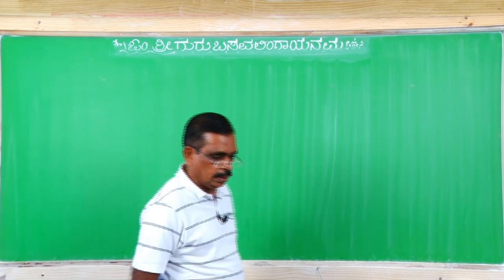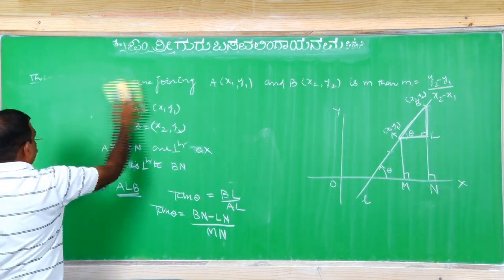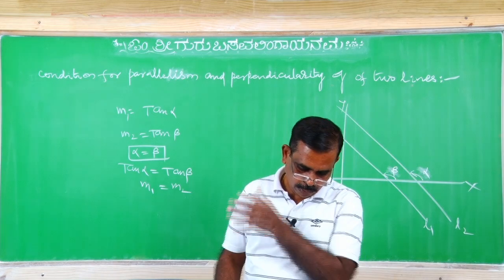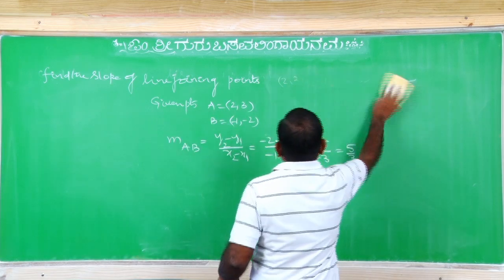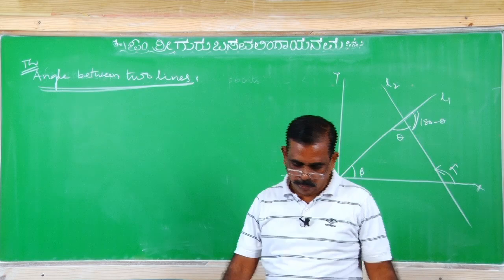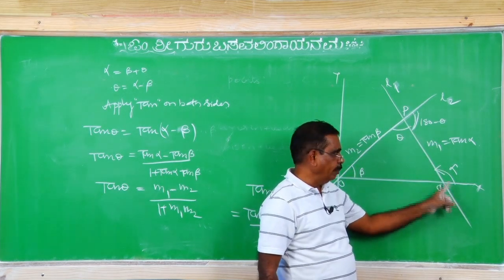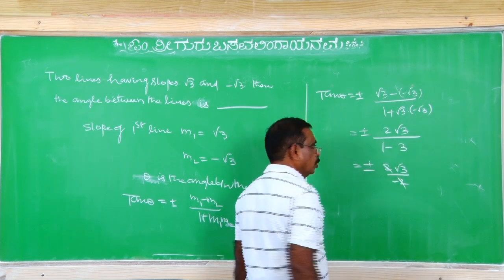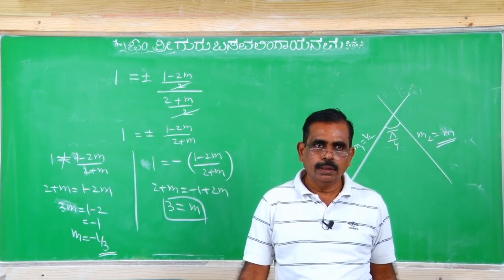03 Maths Class Bridge Course State 29-09-2020 (Prof- Subhrahmanya Sir)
Topic Straight Lines Part 02